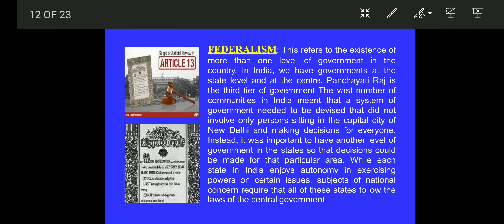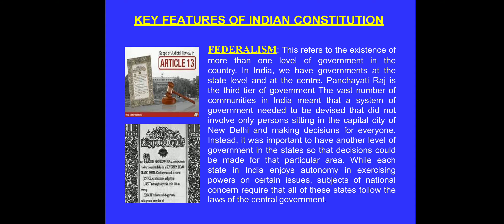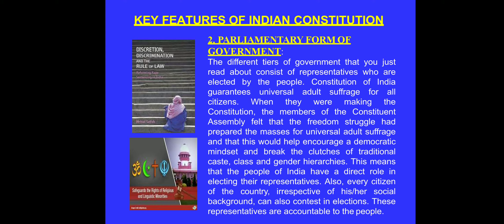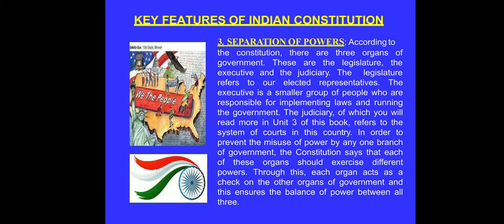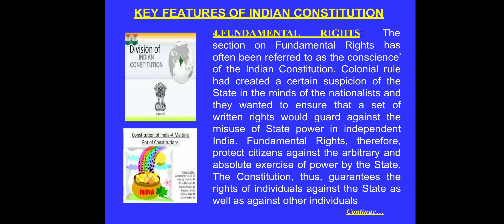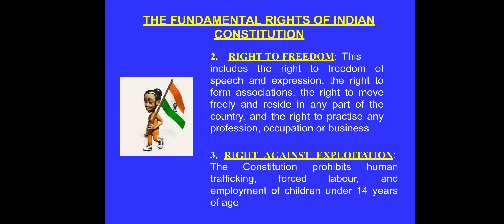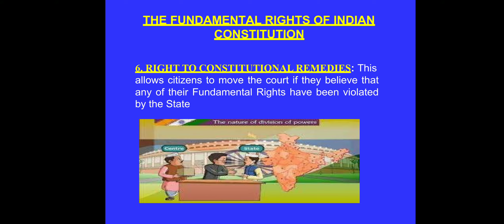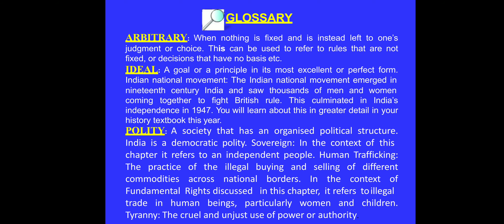The Indian constitution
Why does a country need a constitution?
Key features of the Indian constitution